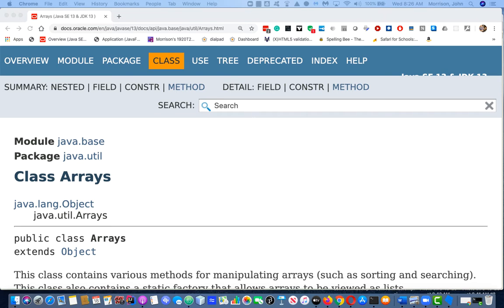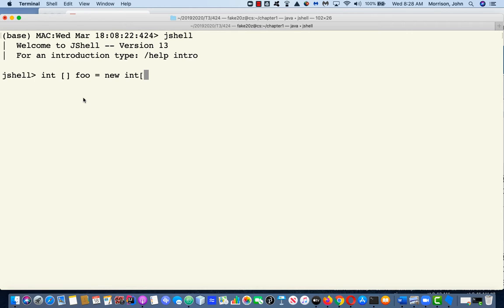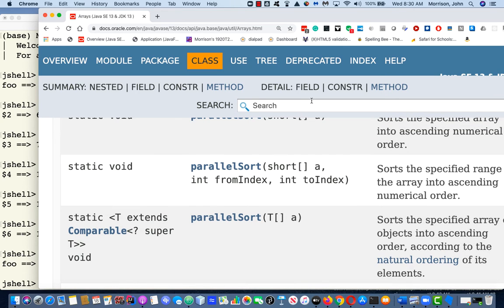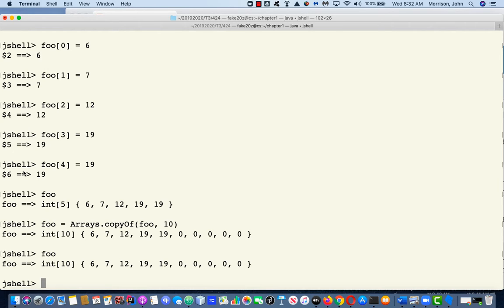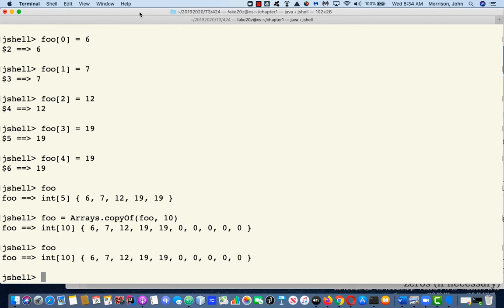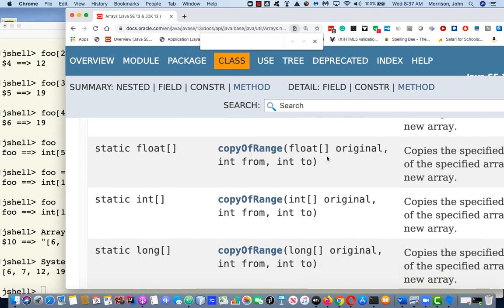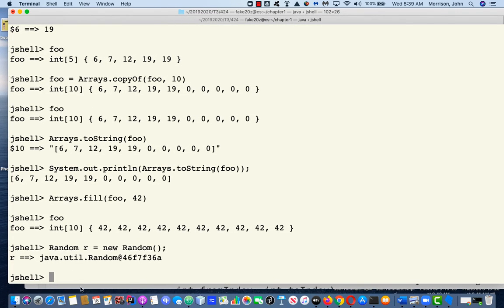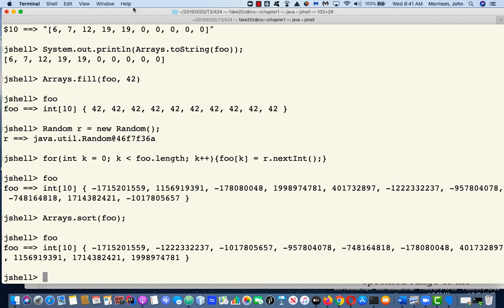TheArraysClass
This describes the static service class java.util.Arrays.